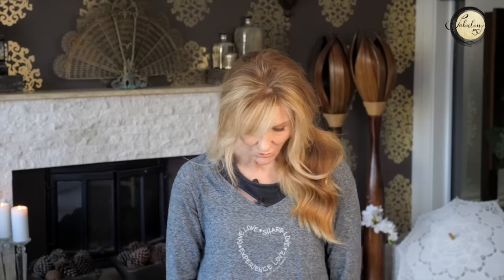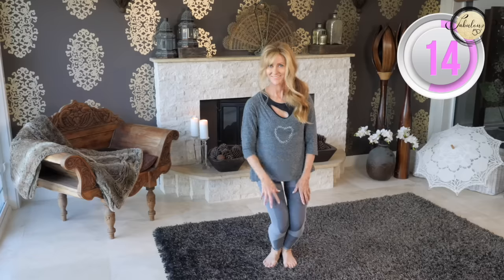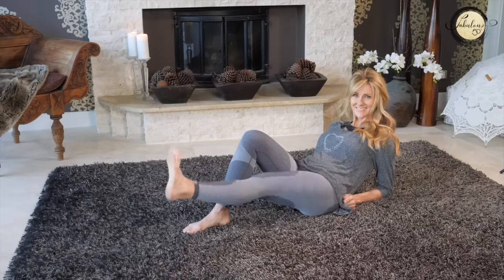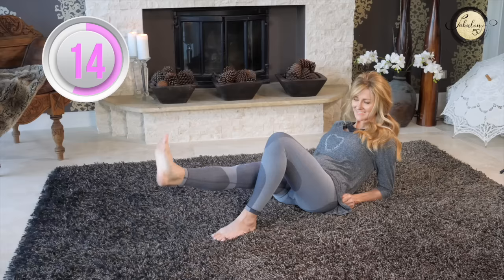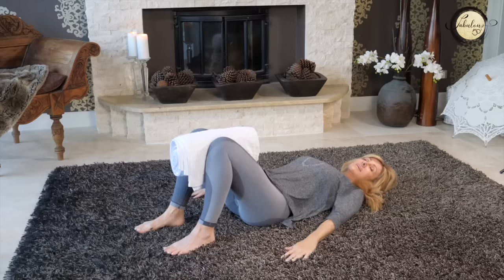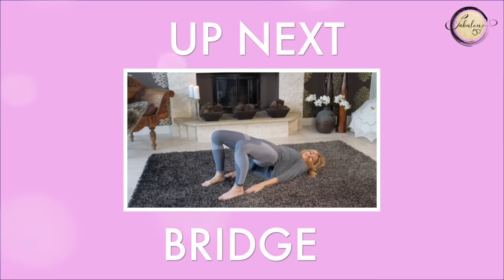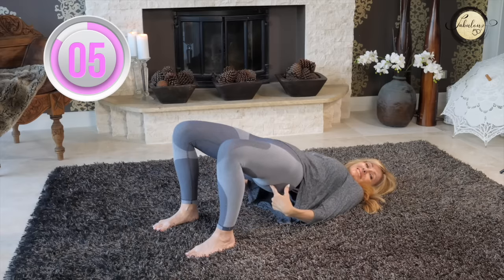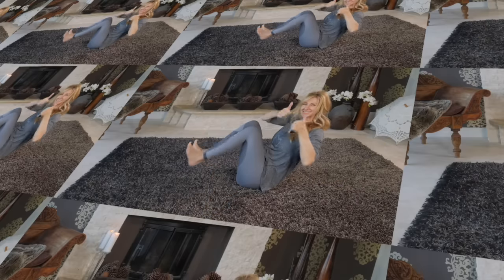5 Minute KNEE Strengthening Routine To Fix Knee Pain In Mature Women | Exercise Over 50 Series!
5 minute knee strengthening exercises routine to fix knee pain in mature women | Exercise over 50! If you are experiencing knee pain as you're getting older, it can affect your whole quality of life... We are able to make our knees stronger by working the muscles in our hips, our thighs and our calves... all the muscles that connect to the knee... and if these muscles strong, they take the pressure off the knee joints so that the pain is reduced and your mobility is increased.

If you have knee pain you're not alone... In fact two thirds of women over the age of 50 are experiencing some form of knee pain... Do this knee strengthening routine and knee stretches, five days a week to really help your knee pain, and when your knees are feeling better you can reduce the frequency to 2 times a week.

Foam Roller

💌MAIL:
Coffs Harbour
Australia 2450